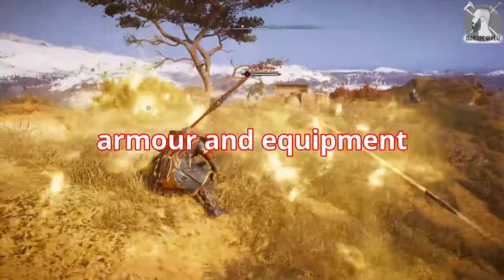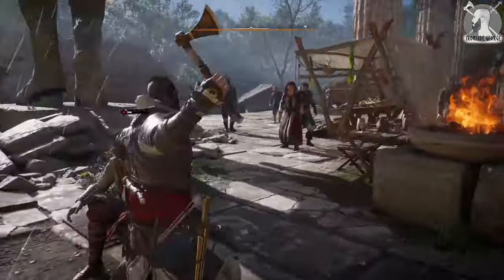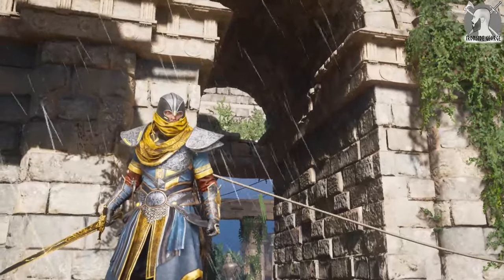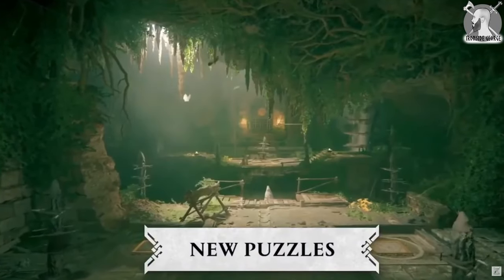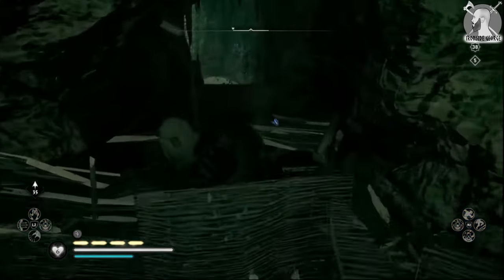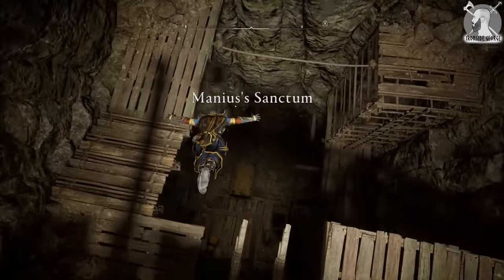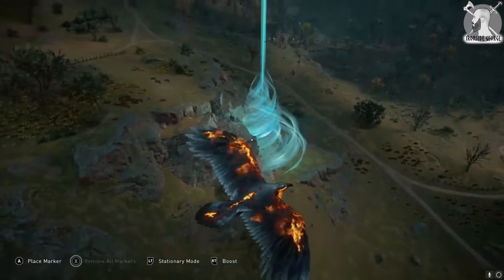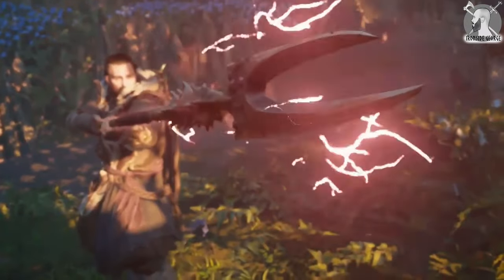BEST BUILD to turn into a GOD! Assassin's Creed Valhalla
The most OVERPOWERED GODLIKE BUILD - Assassin's Creed Valhalla

There are loads of strong armours and weapons in Assassin's Creed Valhalla, but what is the best build in Ac Valhalla and how can you get it?

Today's video is focusing on the strongest build in Ac Valhalla and how you can find it!

Video mentioned - How to get the Gae Bolg Spear!